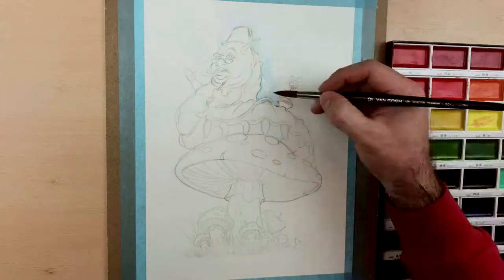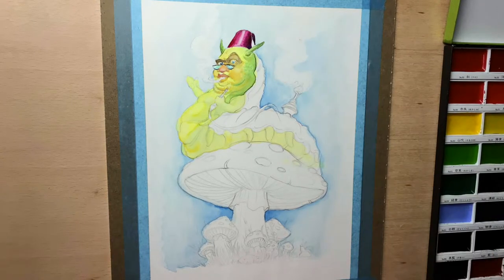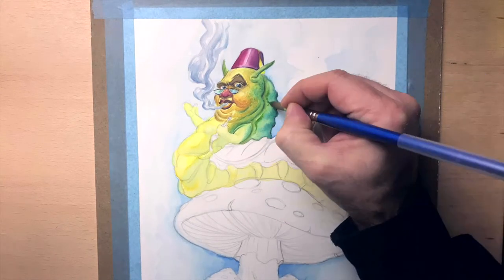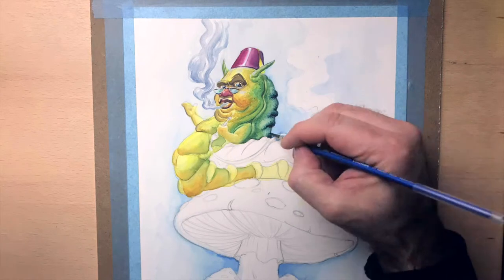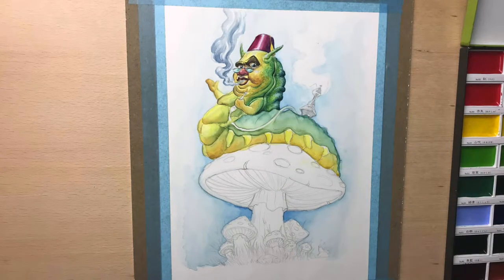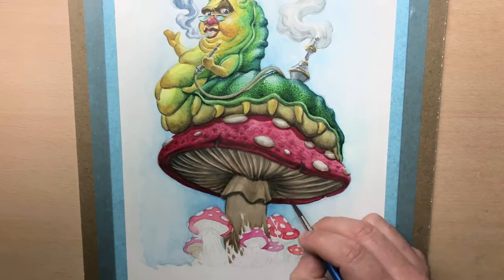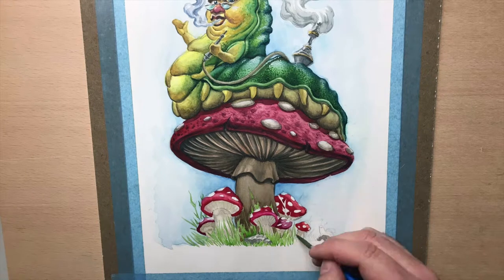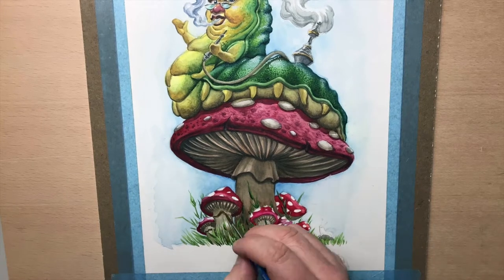Caterpillar from Alice in Wonderland - Sunday Night Drop - Episode 9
After a couple of weeks absence, I had some fun painting this Alice in Wonderland caterpillar with my Gansai Tambi watercolors. 🐛 🍄😊